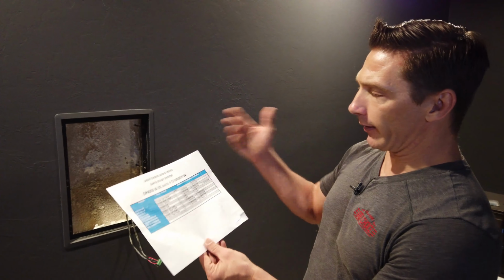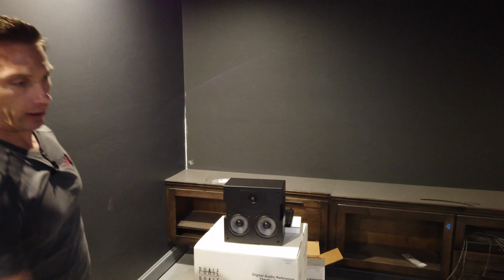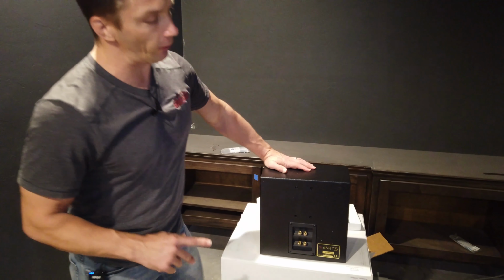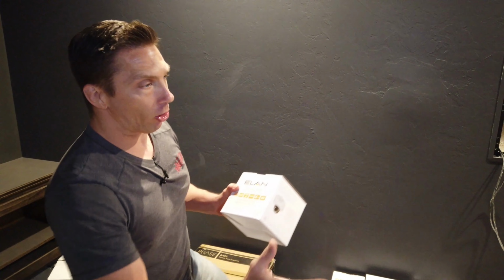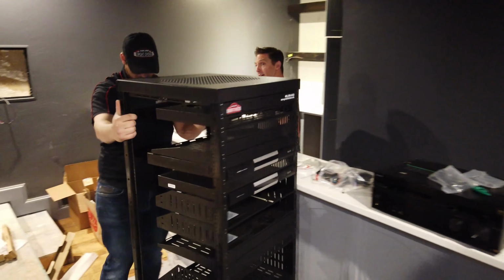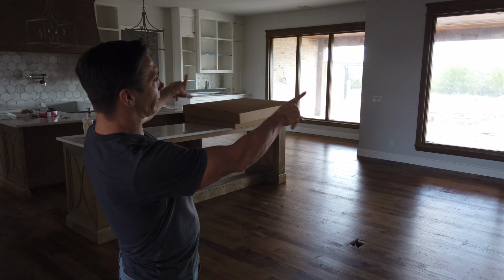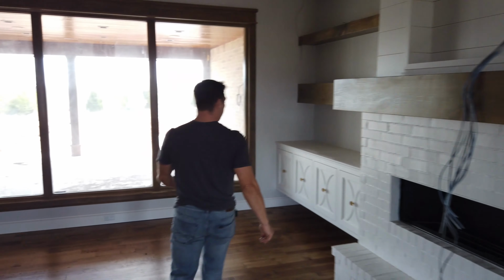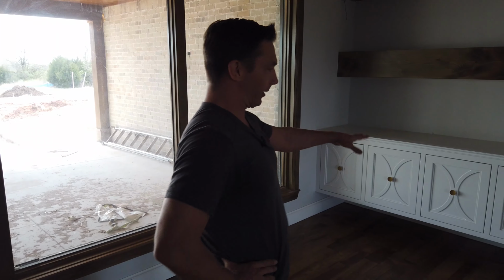Huge Project Day One! Custom Theater with dARTS, James Loudspeaker, ELAN, and more!!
This week we started this huge theater room project!

The custom theater room will be filled with a dARTS system and an amazing screen from Screen Innovations! In the living room we've got room for a giant TV, a downfiring sub, and some custom James Loudspeaker speakers that will fit into the wall. (Check out the video on these

 We've got some awesome ELAN equipment to control the theater room, and the Phillips Hue lighting for the theater room and the front walkway. We're also using ELAN cameras that will connect to the ELAN system. All of this will be controlled with the ELAN touch panels that we've got!

***Tune in every Tuesday for our Tech Talk Tuesday Videos! Also, every Friday we will have another awesome video upload! So, tune in to the channel every Tuesday and every Friday to see what information we’ve got that will knock your socks off!